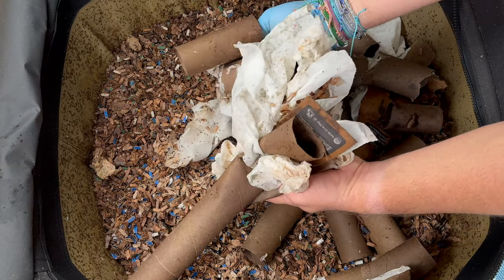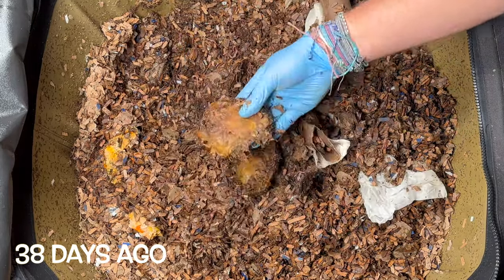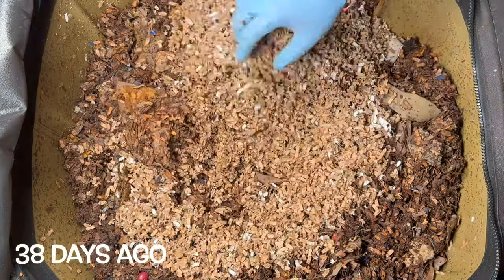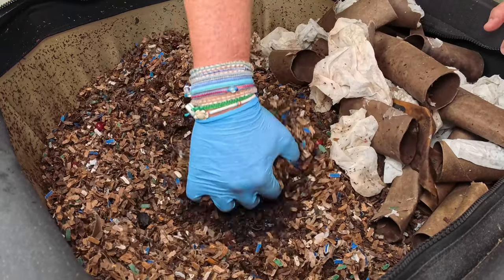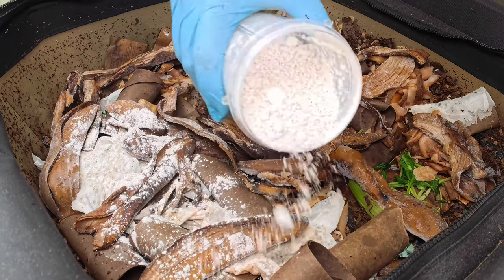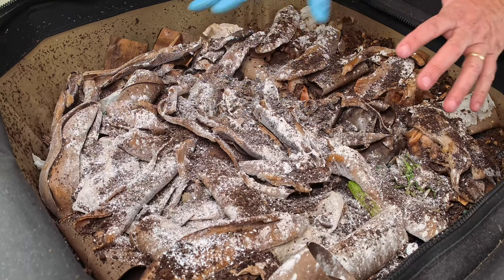Can A Worm Bin Replace Your Trash Can? | Vermicompost Worm Farm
Checking my Urban Worm Bag harvest to see if I can start treating my worm bin like a trash can where I just throw whole food scraps, unprocessed cardboard & paper in the top & get natural organic fertilizer in the form of worm castings out of the bottom for my garden!! We also feed the worm bin a huge banana tree flower & start to increase the feedings.

In this video we go over the basics of running a worm bin & find out how long it takes food scraps to go in at the top & come out as vermicompost from the bottom! I also show you how bananas form from their flowers and why a freeze stops all ripening of the bananas.

Epigeic worms or composting worms are fascinating natural composters & fertilizers that are in most homesteaders bag of tricks to make free organic fertilizer & soil amendments as well as fishing bait. If you've ever thought about vermicomposting or composting with worms to make organic fertilizer & natural soil amendments with your plant based kitchen scraps or food waste, this is the channel for you. I have 3 worm composing bins which you can watch from start to finished worm castings on the 3 playlists following each worm bin.

Worm Bins I use:
Vermihut 5-Tray Worm Compost Bin
Urban Worm Bag V2
20 Gallon Fabric Grow Pots
3 gallon Rubbermaid Roughneck tote

Other Worm Bins:
Worm Factory 360 3-Tray Version
Worm Factory 360 5-Tray Version
Bus bins

Equipment I use:
12 Sheet Cross Cut Micro Shredder (I use it to shred cardboard)
Magic Bullet Small Blender (to pulverize egg shells) (with extra coffee bean & nut blade)
Indoor Outdoor Wireless Thermometer for worm bin
Additional thermometer sensors 433 MHz Please make sure Thermometer & sensor are the same MHz
Additional thermometer sensors 915MHz Please make sure Thermometer & sensor are the same MHz
Wrigglebrew Worm Casting Tea
Food Dehydrator
Mosquito Dunks 6 pack granular or 20 pack
Kitchen scale to weigh worms & food
Blue gloves
Spray bottles to mist bedding
Digital handheld Thermometer
Compost Tea Bags
Solar powered light

Other useful equipment for worm farming:
5 stackable sifter with different sized mesh

Cameras & camera equipment I use:
Insta 360 ace pro
Flexible Tripod
Insta360 GO 2 camera
Canon EOS Rebel T8i

4 Ocean bracelets I wear

Worms Eat My Garbage

00:00 | Intro & what to look for
01:00 | Harvesting
02:04 | More vermicompost than worm castings
02:39 | Weighing the worm castings/vermicompost
03:00 | Top of the Urban Worm Bag
03:39 | Difference between worm castings & vermicompost
03:55 | Recap of last feedings
04:48 | Digging in
05:15 | Diagnosing the carbon to nitrogen ratio issue
05:43 | New feeding teaser
06:07 | Banana flower feeding
07:27 | Strange way bananas grow
08:01 | Additional new feeding
09:15 | Adding amendments
10:05 | More whole cardboard trash
10:38 | Oops I forgot something!!
11:01 | Plan going forward